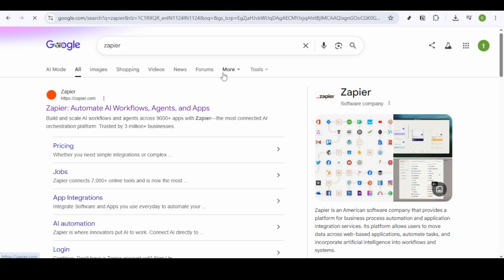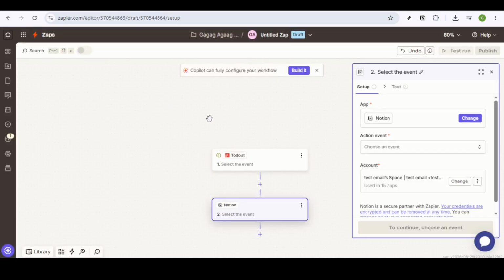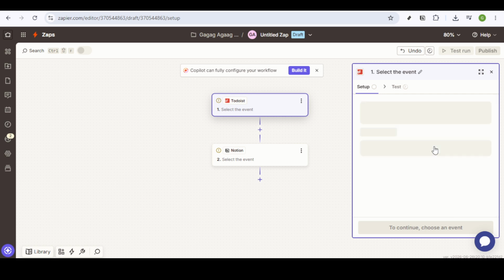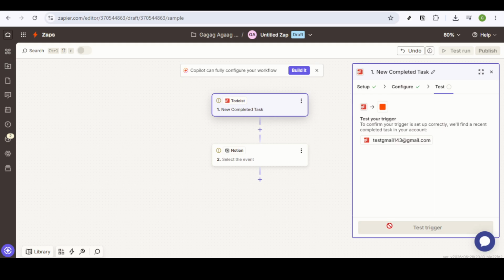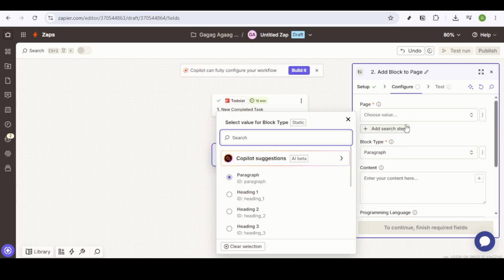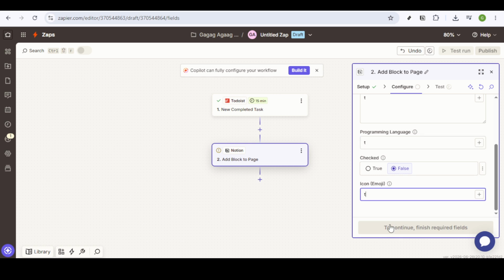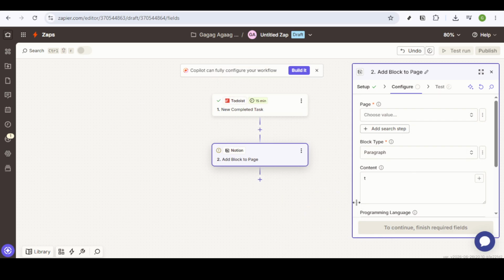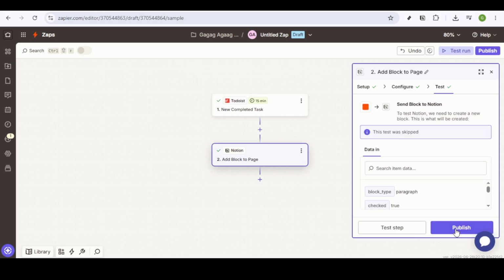How To Connect Notion To Todoist